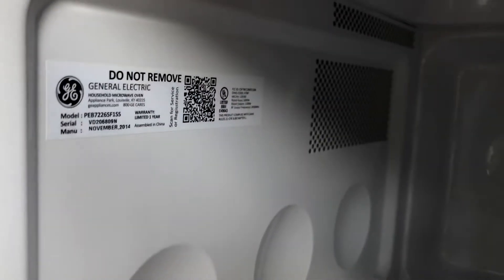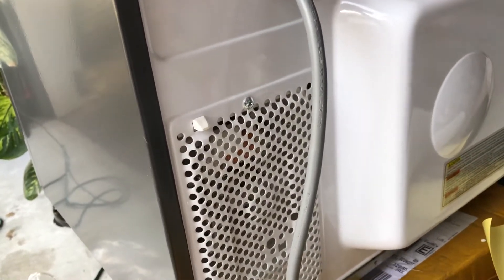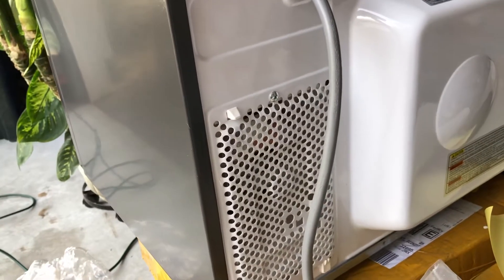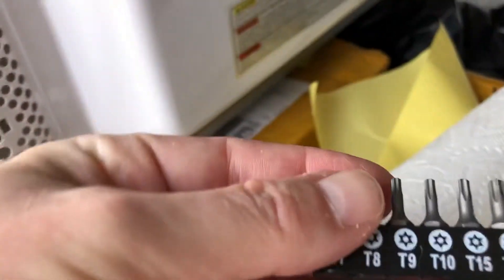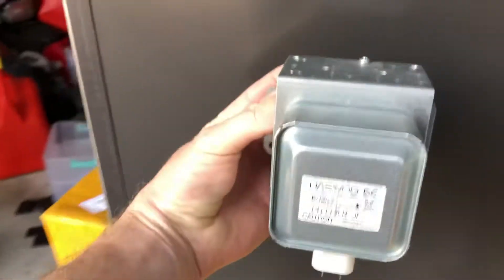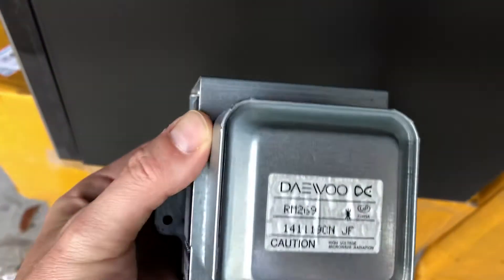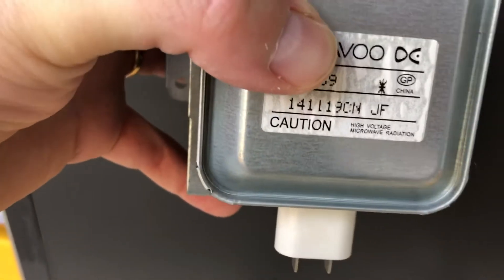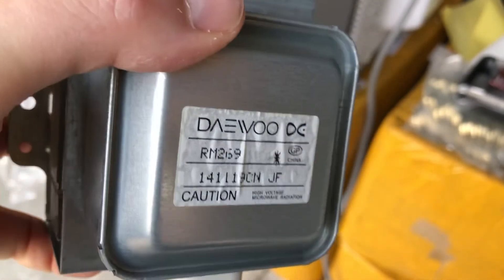GE Profile Microwave Magnetron Replacement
GE Profile Microwave Won’t Heat?  Replace the Magnetron yourself it’s easy